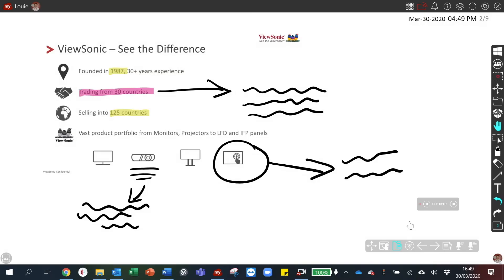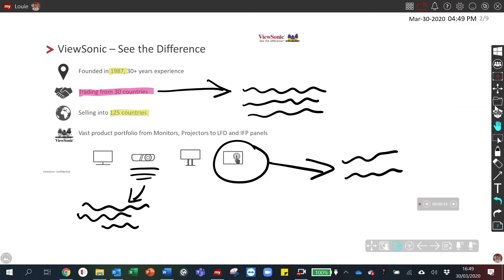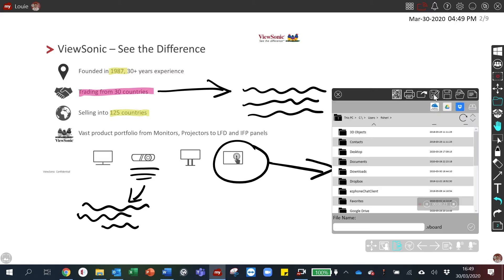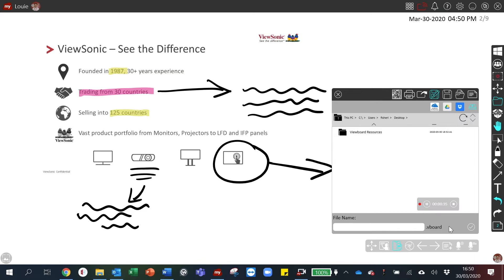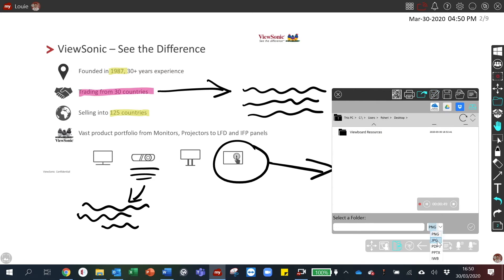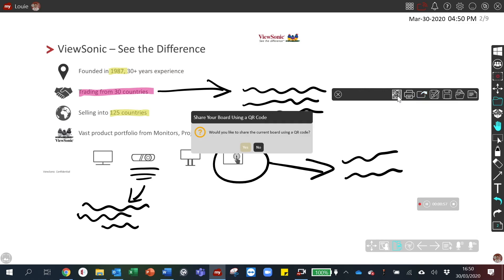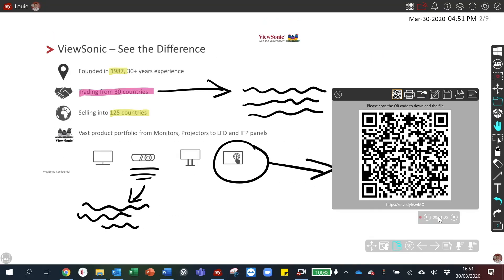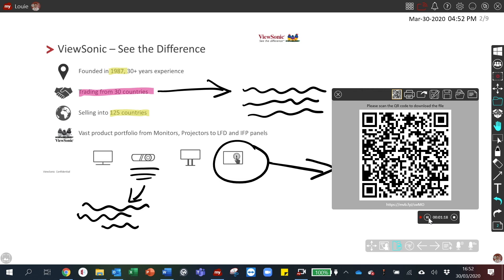Saving and Sharing Files via QR Code